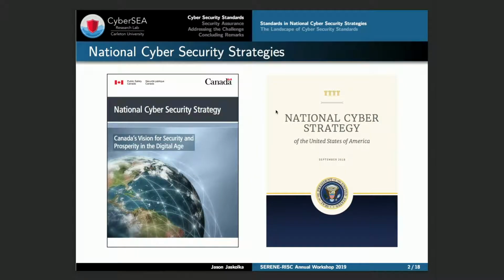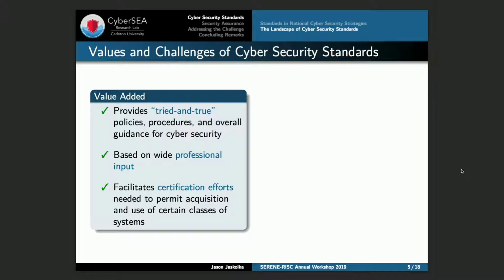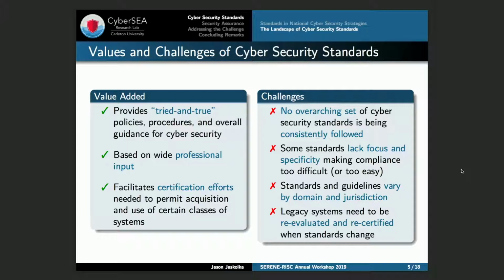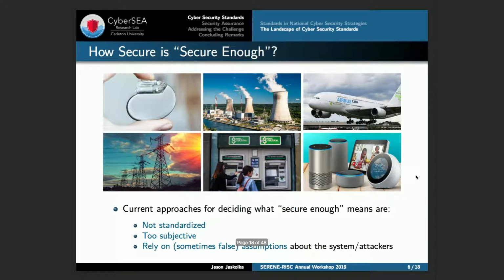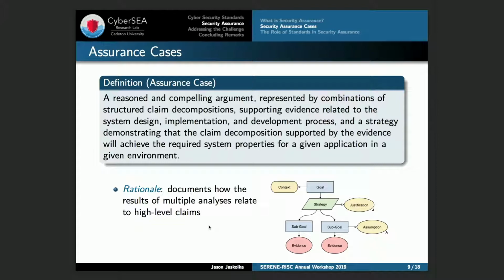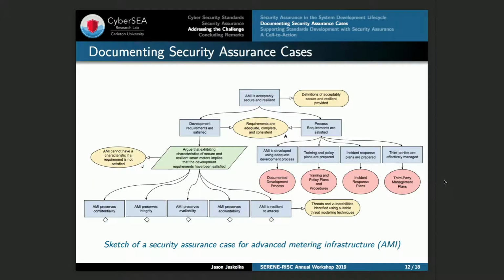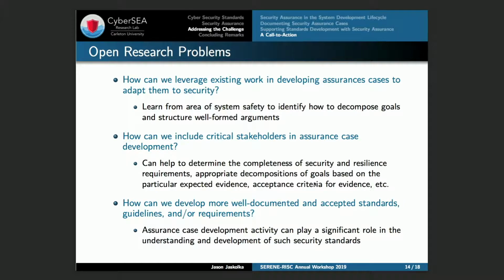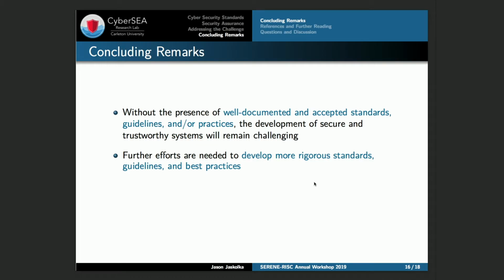Supporting Cybersecurity Standard Development with Security Assurance Cases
Presented by Jason Jasolka from Concordia University, at the 2019 SERENE-RISC Workshop.

SERENE-RISC annual workshop is an indispensable event for cybersecurity professionals hosted each autumn.

The two-day workshop features world-renowned experts from academia, industry and government, and provides excellent networking opportunities for academics and students in the fields of computer sciences and social sciences, as well as professionals from the public and private sectors.